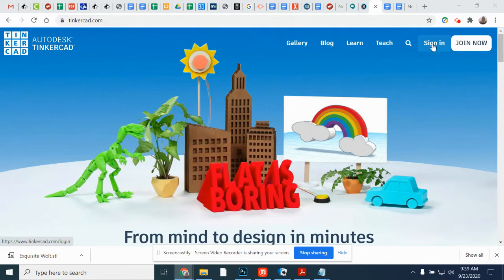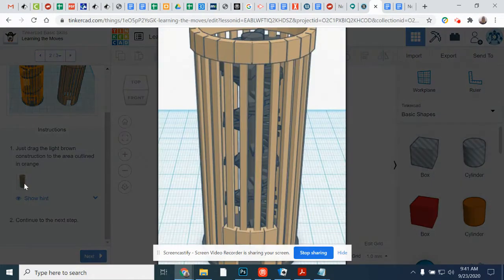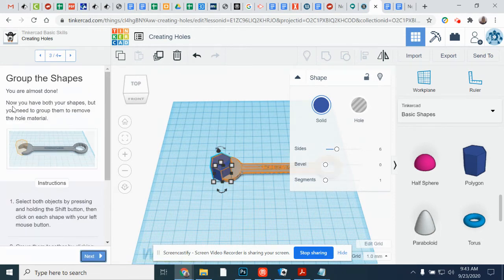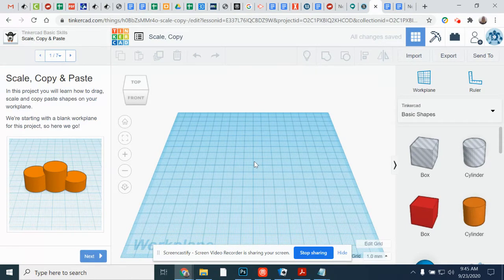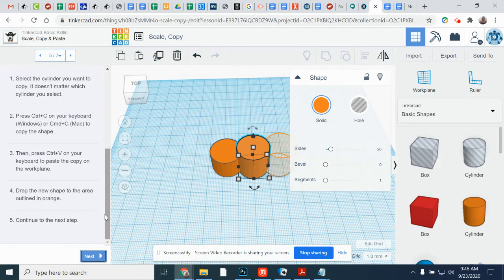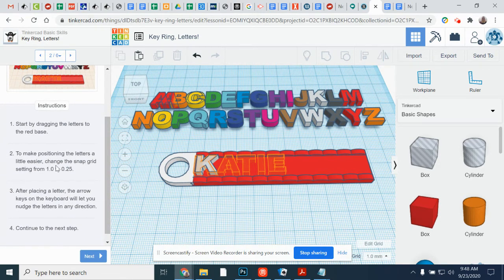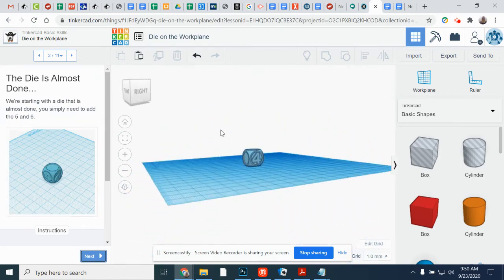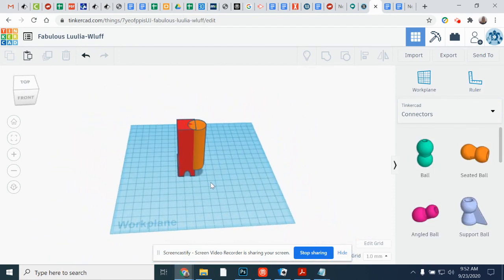Tinkercad lessons and tutorial